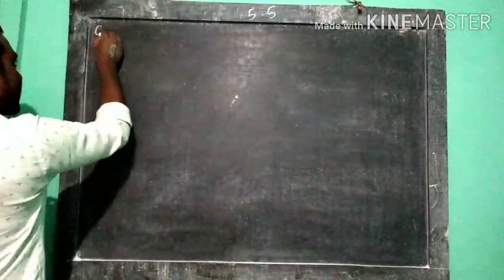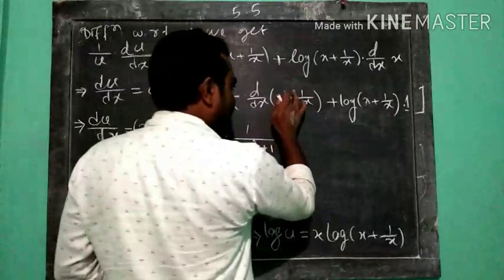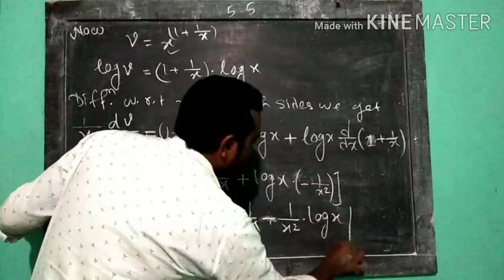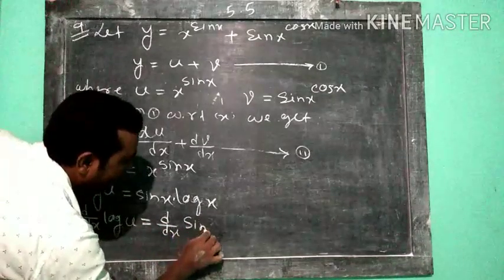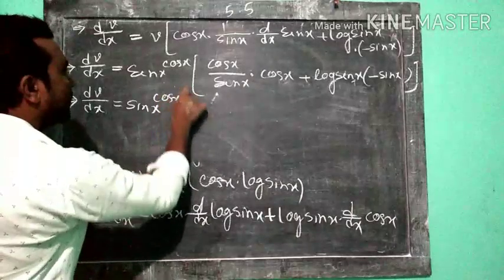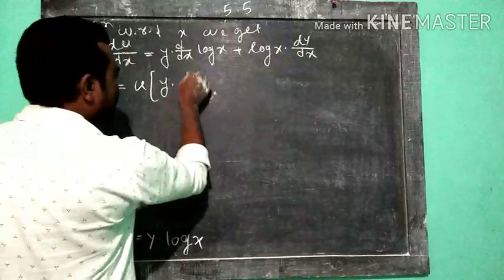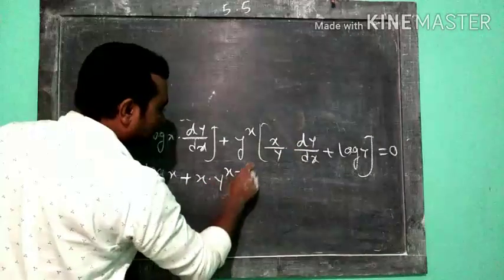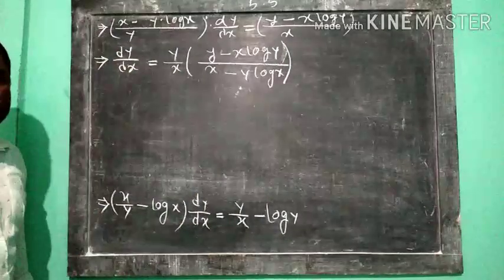Continuity and diffentiability Class -(12) Exercise (5.5) Part#8